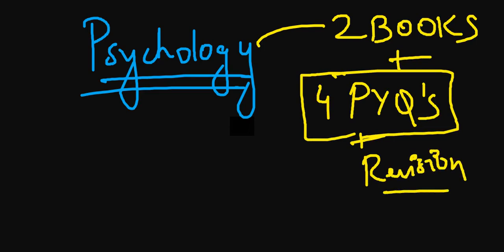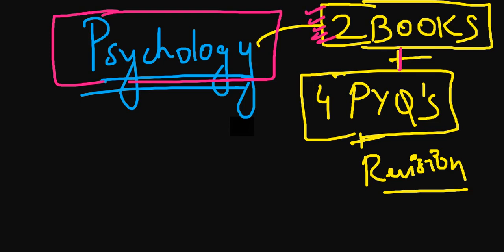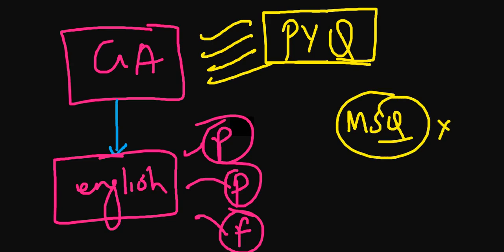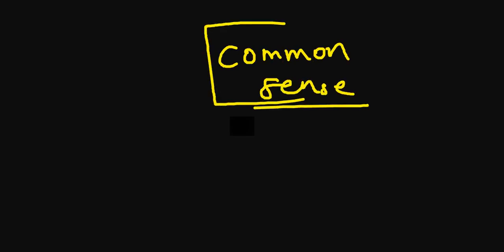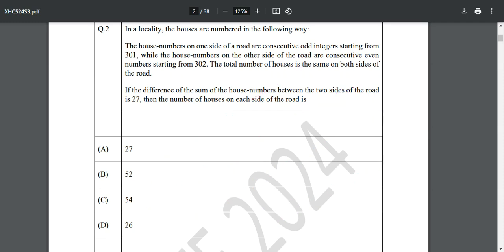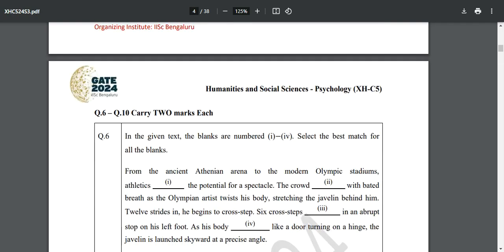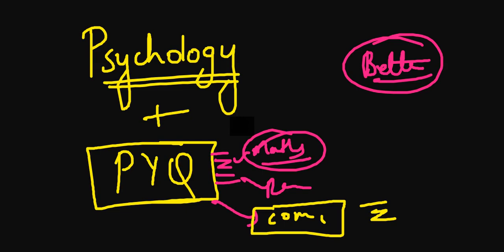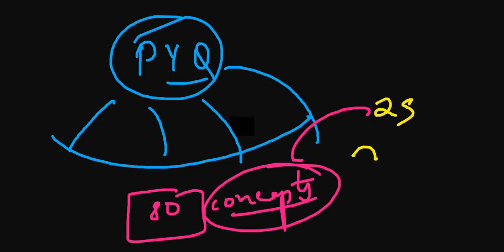GATE PSYCHOLOGY PREPARATION STRATEGY | GATE PSYCHOLOGY 2025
GATE PSYCHOLOGY PREPARATION STRATEGY for GATE PSYCHOLOGY 2025 and details about psychology books, syllabus and psychology previous year question papers access how to get for free and psychology classes online and best preparation strategy for psychology gate phd iit entrance examiantions

COMPLETE BOOKLIST FORE GATE PSYCHOLOGY : -

Saundra K Ciccarelli

A.K SINGH for Research Methods

ROBERT A BARON

ugc net psychology solved question papers,
gate psychology 2021 = 2024 solved papers, gate preparation, gate psychology 2025 preparation strateygy, best psychology books for gate psychology, gate psychology booklist in hindi,
net psychology books in hindi, net jrf psychology question paper solved in hindi,
net psychology preparation guide,

gate psychology preparation guide , gate psychology solved question paper, gate psycholoyg question paper in hindi,
net psychology solved papers, gate psychology freee classe, gate pscyhology free online preparation, gate psychology solved question papers in hindi, net psychology solved papers, gate psychology question papers in hindi,
ugc net psychology coaching, gate psychology coaching classes, net jrf psychology classes in hindi,ugc net paper solutions, gate psychology paper solution,